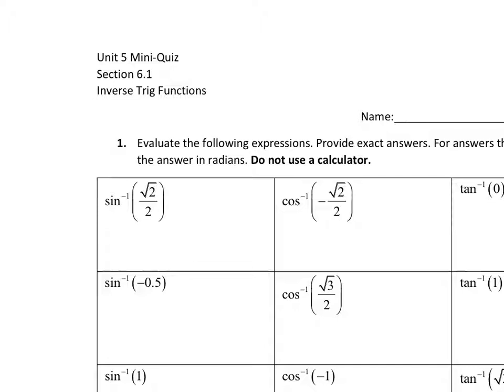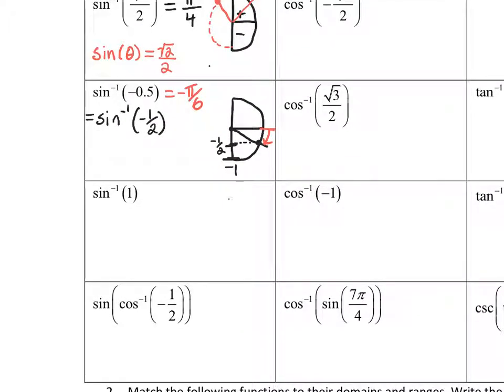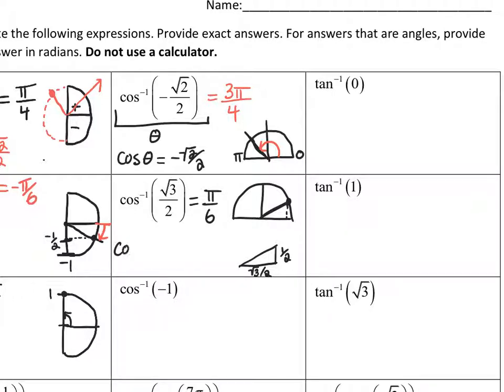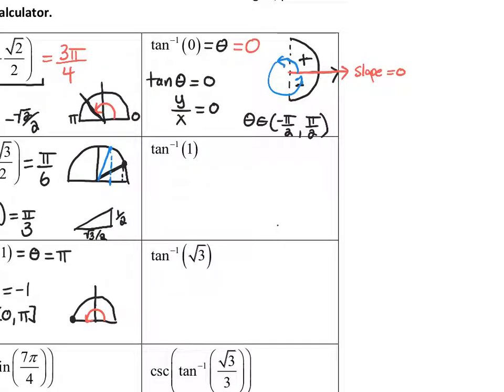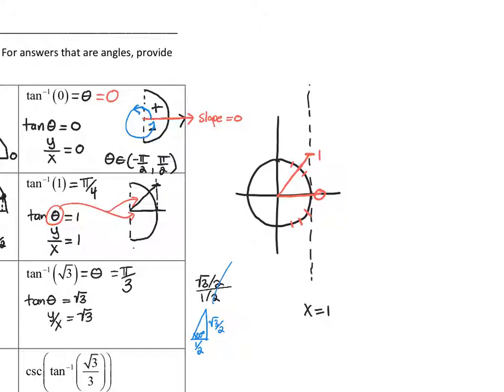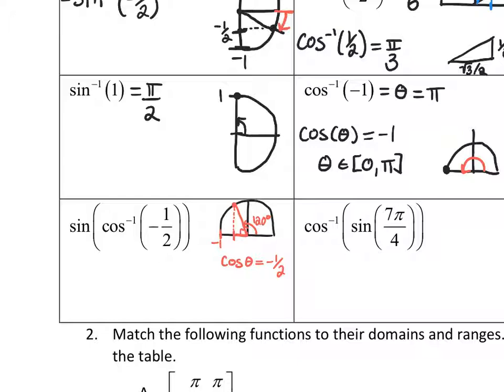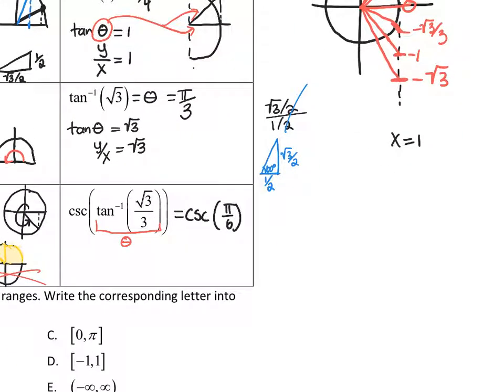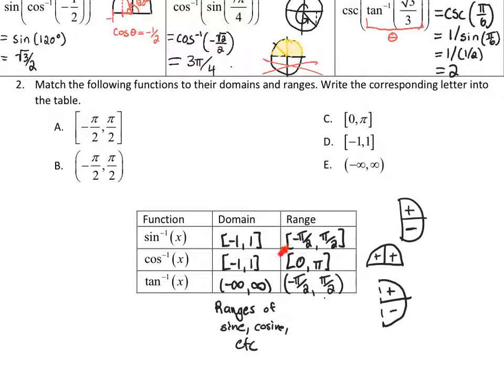Inverse Trig Mini Quiz Video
Apologies for the loud pencil clicks.